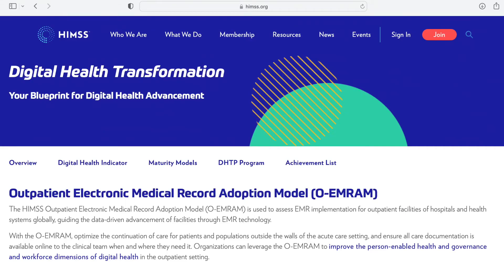The 8 Stages of O-EMRAM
Outpatient facilities around the world look to leverage HIMSS maturity models when planning their digital health transformations. In this video I will review what is required to progress through each of the eight stages of the Outpatient Electronic Medical Record Adoption Model (O-EMRAM).

Intro: 00:00
Stage 0: 00:54
Stage 1: 01:16
Stage 2: 01:55
Stage 3: 02:24
Stage 4: 03:08
Stage 5: 04:04
Stage 6: 05:03
Stage 7: 06:09